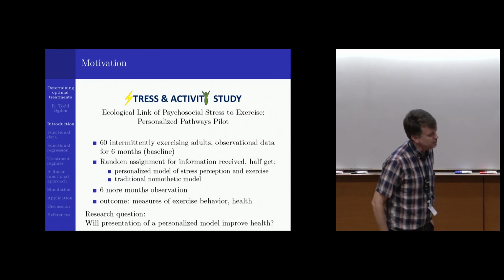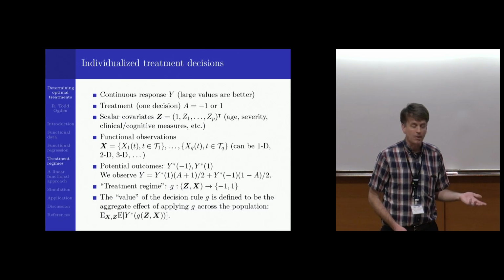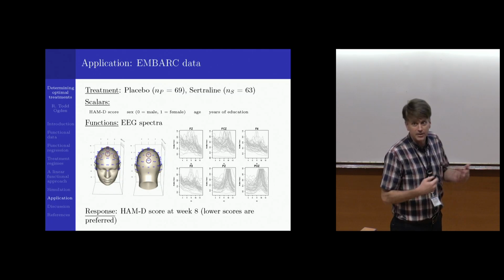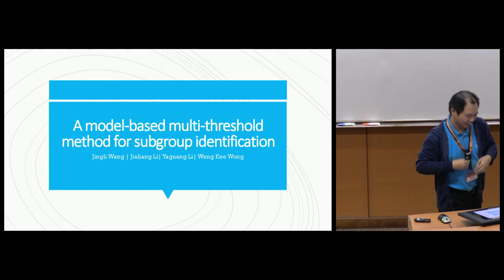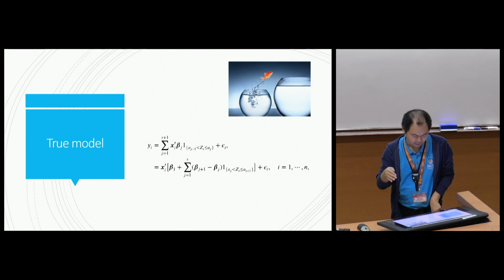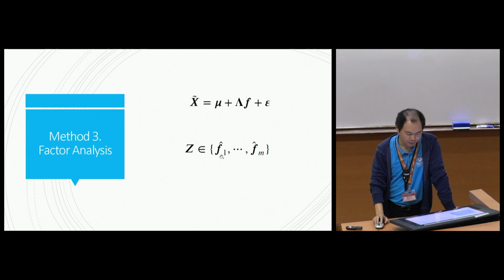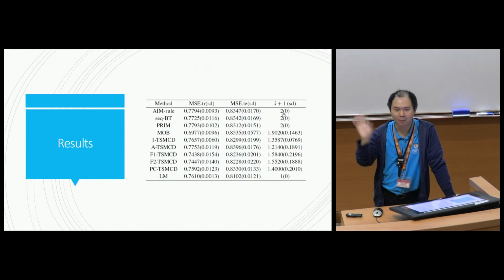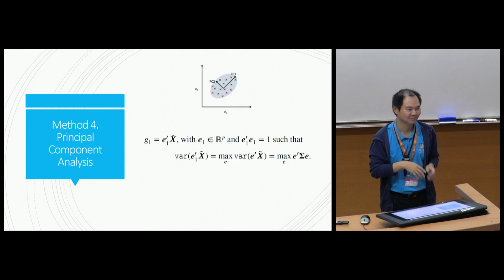Determining optimal treatments based on complex data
R. Todd Ogden
Columbia University, USA